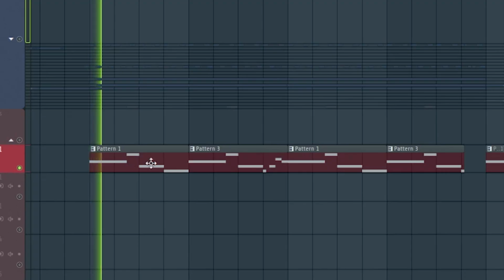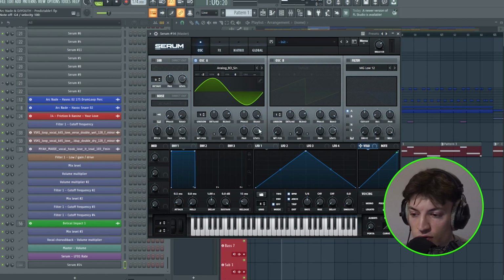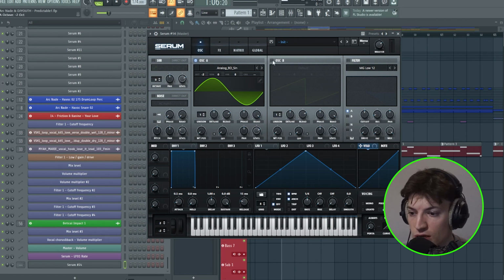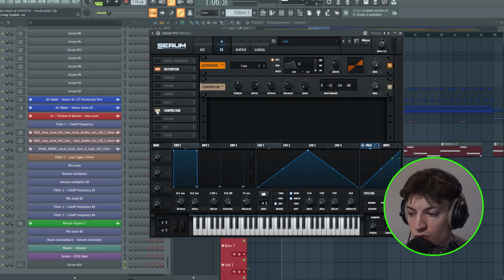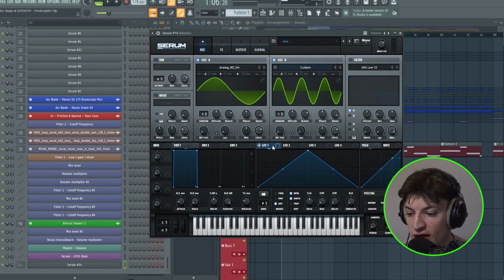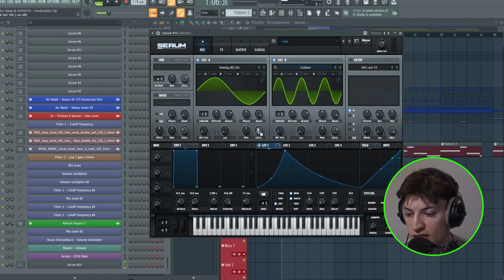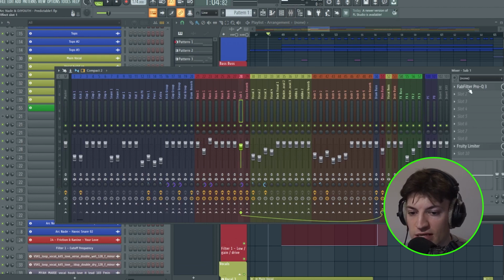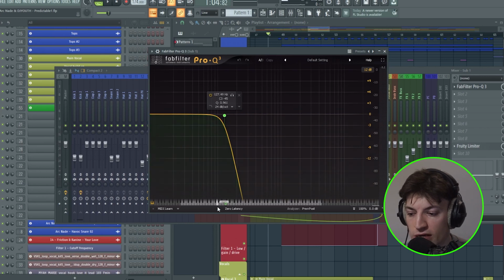How To Make The Perfect Sub Bass For DnB (USE IN EVERY TRACK!)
Note: if I mentioned a free music production workshop in the description, this has now been replaced with my Production Academy.

Timestamps
00:00 - Intro
00:12 - Making The Sub
04:27 - Outro